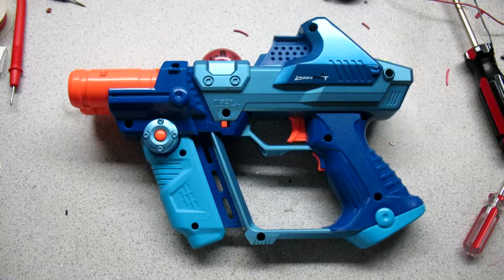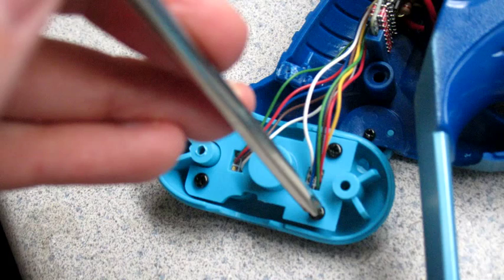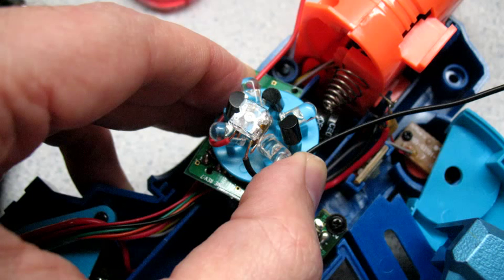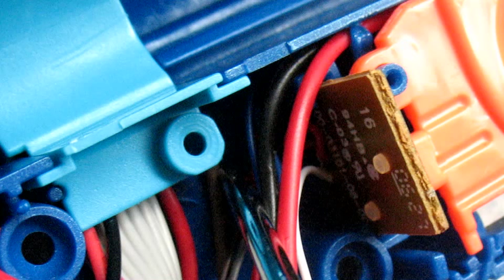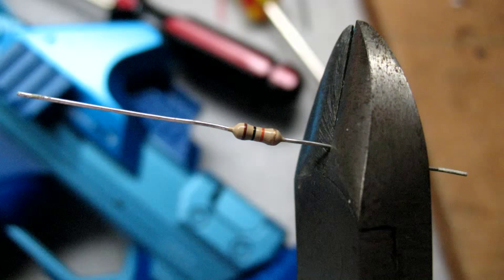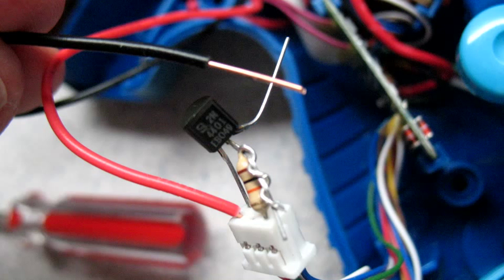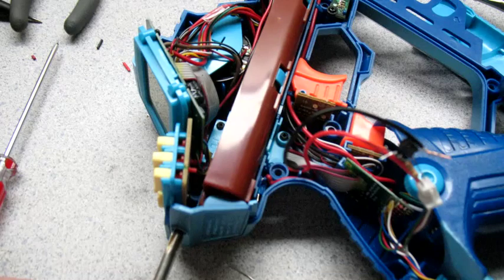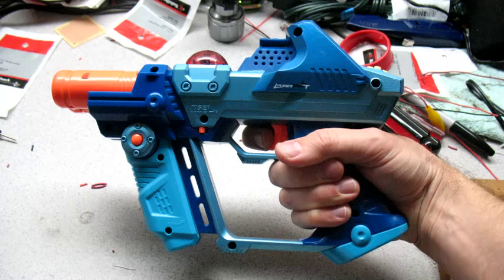Hit Light for the DELUXE "Lazer Tag Team Ops" tagger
This video shows how to put a hit light in the older Lazer Tag Team Ops gear, specifically for the Deluxe tagger.  Parts you will need:  One Deluxe LTTO Tagger, One Transistor (2N3904), one LED (Radio Shack part #276-020), one 10K Ohm resistor, TWO 13-inch strands of solid core wire (22 gague), soldering iron, solder, philips screwdriver (magnetic tip), flat head screwdriver, wire stripper, wire cutter, needle nose plyers, electrical tape, and a lava lamp.